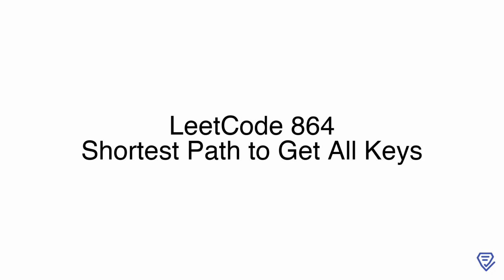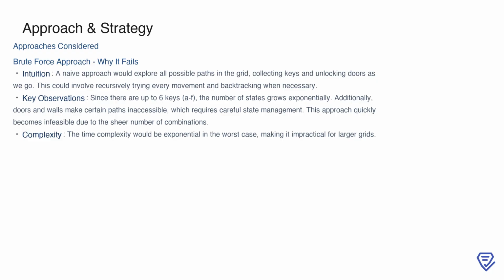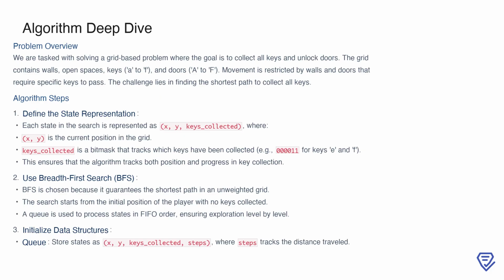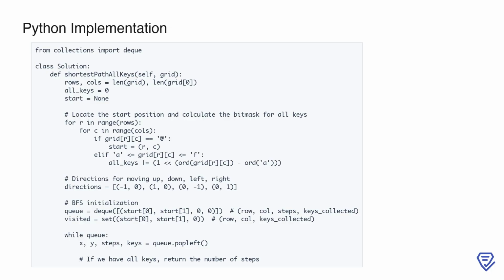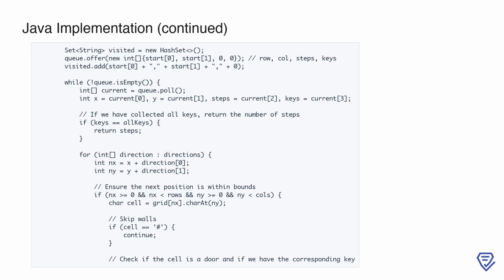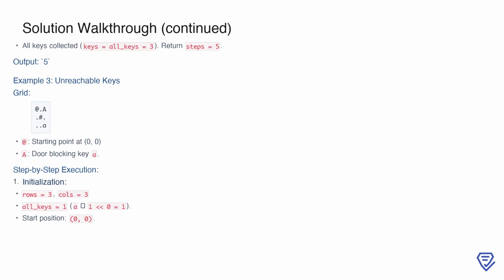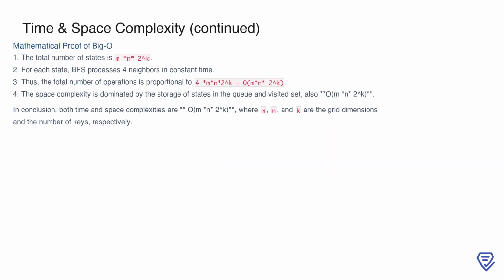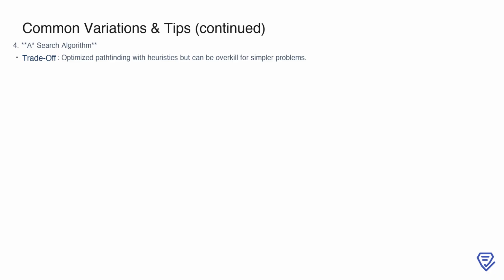LeetCode 864: Shortest Path to Get All Keys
Difficulty: Hard

📚 Topics: Backtracking, Breadth-First Search, Graph, Math, Queue

⏱️ Timestamps:
00:00 - LeetCode 864: Shortest Path to Get All Keys
00:26 - Problem Statement
01:27 - Problem Statement (continued)
02:13 - Problem Statement (continued)
03:05 - Problem Statement (continued)
03:49 - Problem Statement (continued)
04:38 - Approach & Strategy
05:25 - Approach & Strategy (continued)
06:50 - Approach & Strategy (continued)
08:00 - Approach & Strategy (continued)
08:46 - Algorithm Deep Dive
09:54 - Algorithm Deep Dive (continued)
11:09 - Algorithm Deep Dive (continued)
12:14 - Algorithm Deep Dive (continued)
13:23 - Algorithm Deep Dive (continued)
14:15 - Python Implementation
15:31 - Python Implementation (continued)
16:35 - Python Implementation (continued)
17:06 - Java Implementation
17:57 - Java Implementation (continued)
18:49 - Java Implementation (continued)
19:38 - Solution Walkthrough
20:31 - Solution Walkthrough (continued)
21:12 - Solution Walkthrough (continued)
22:04 - Solution Walkthrough (continued)
22:51 - Solution Walkthrough (continued)
23:12 - Solution Walkthrough (continued)
24:05 - Time & Space Complexity
24:52 - Time & Space Complexity (continued)
25:36 - Time & Space Complexity (continued)
26:18 - Time & Space Complexity (continued)
27:04 - Time & Space Complexity (continued)
27:49 - Time & Space Complexity (continued)
28:33 - Common Variations & Tips
29:40 - Common Variations & Tips (continued)
30:55 - Common Variations & Tips (continued)
32:00 - Common Variations & Tips (continued)
32:34 - Conclusion
32:55 - Thank You!